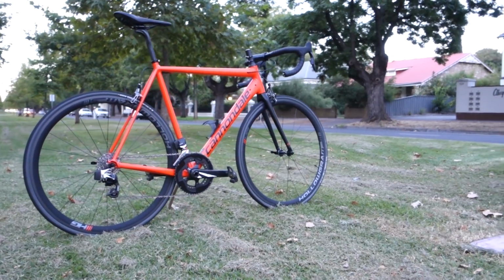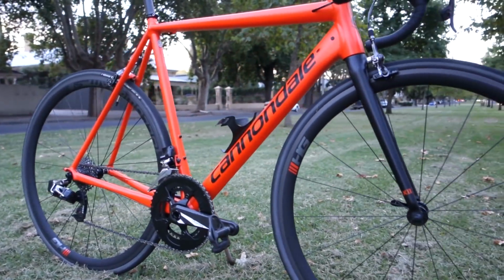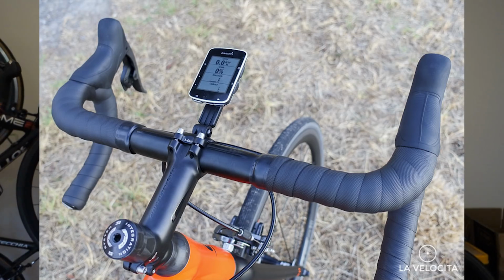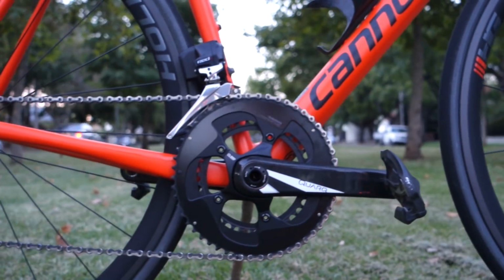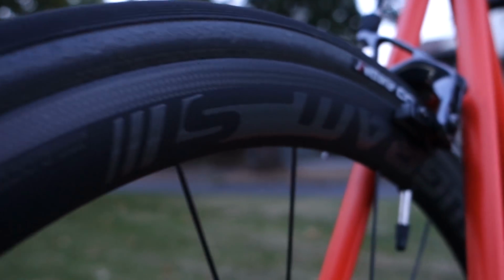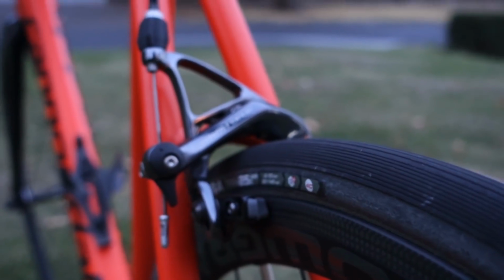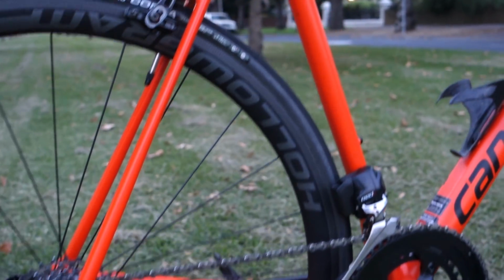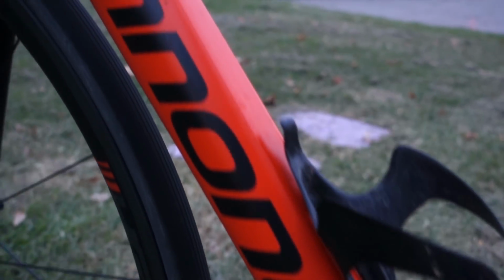Cannondale CAAD12 Red eTap review - get alluminated!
Want to see more from me? Of course you do!
Read my words!